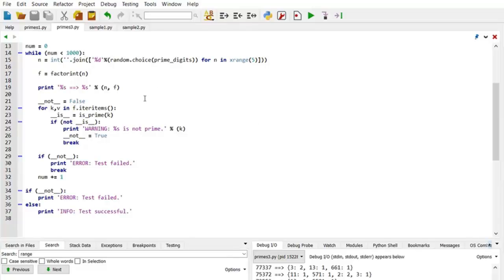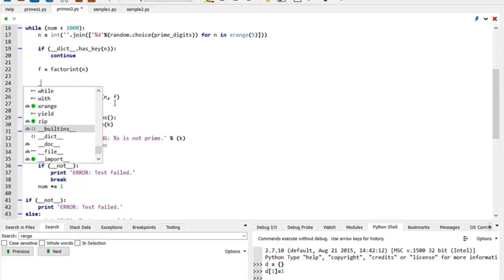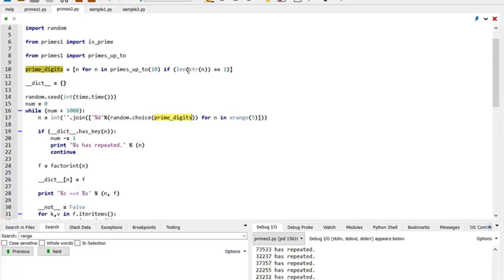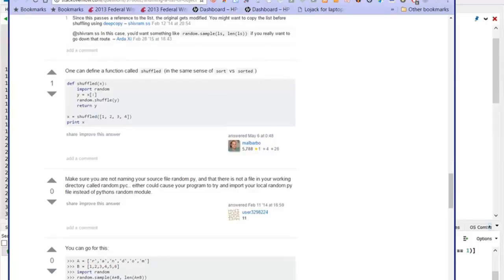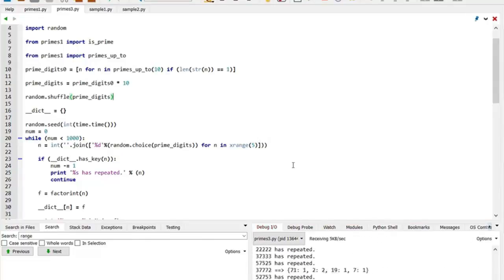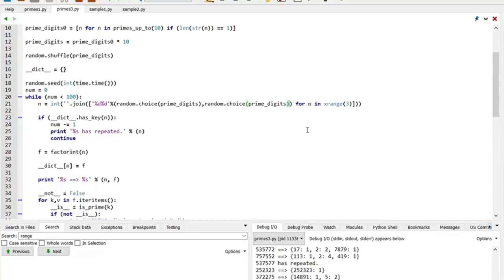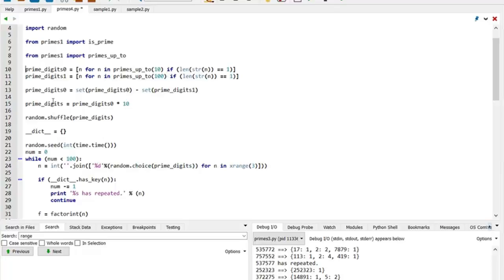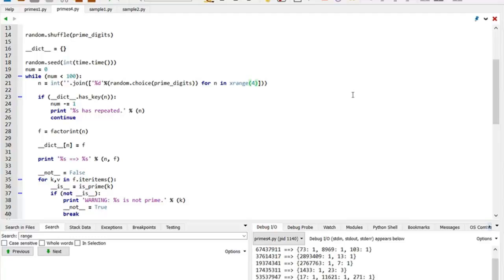Ray C Horn has Fun with Primes using Python :: Episode 4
In this episode we learn something useful about large prime numbers in that they can be quickly constructed from strings of small prime numbers in the range of 11 to 99.  If you can very quickly generate large prime numbers you can handle many interesting compute tasks like encryption, for instance.  A Prime Number raised to the power of 10 remains a Prime Number which means very large Primes are very easy to generate with Python.